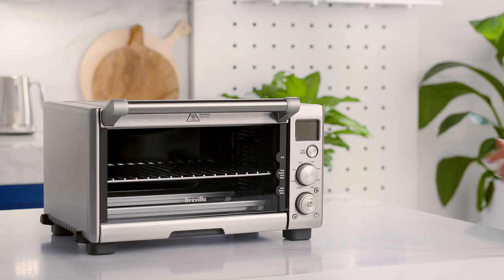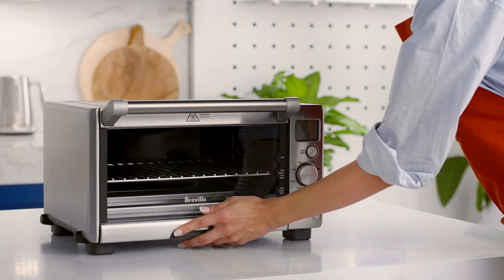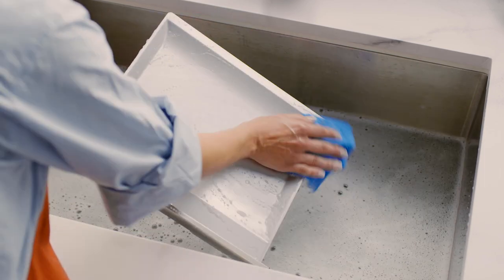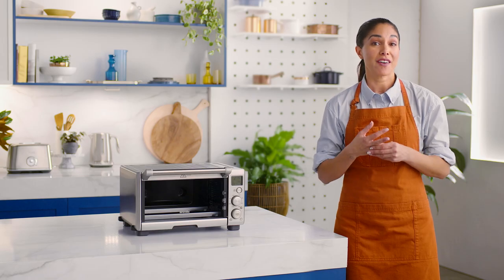the Smart Oven™ Compact Convection | How to clean the crumb tray | Breville USA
Keep your Smart Oven™ Compact Convection clean to ensure maximum performance, all the time.

Cleaning the crumb tray is something that can be easily forgotten to do but is well worth the short amount of time it takes to do after each use.

Instructions:
1. Remove the crumb tray from its drawer and discard the crumbs. Wipe the inside of the tray with a soft, damp sponge. Water is fine to use, but you can use a mild detergent or spray, if you’d like.
2. If there is any baked-on grease, soak in hot soapy water and use a sponge to remove.
3. Make sure it’s completely dry before reinserting.